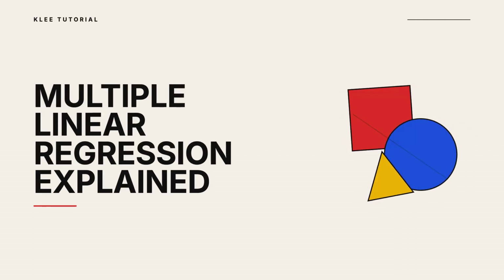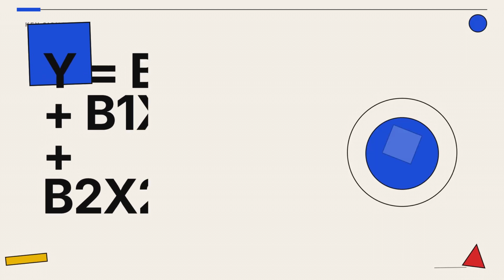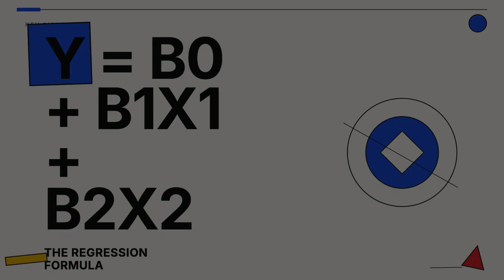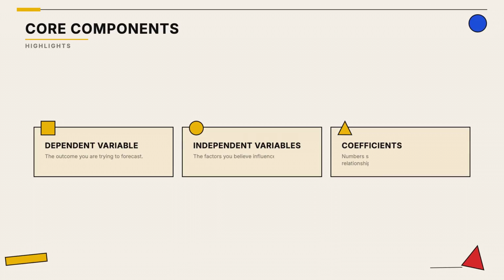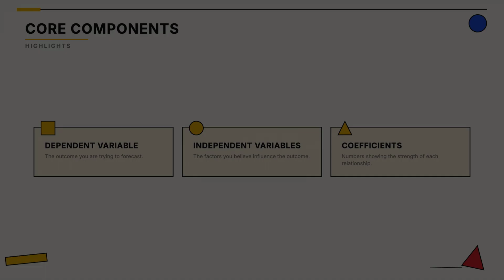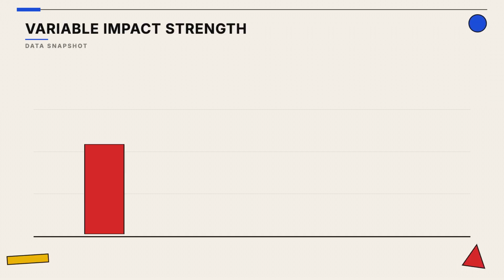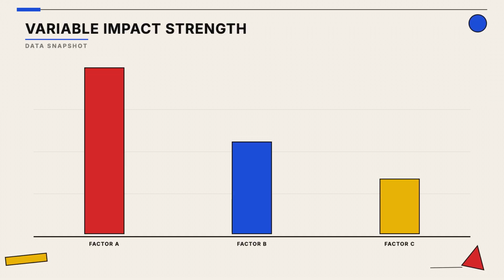Multiple Linear Regression: 3 Things Most People Get Wrong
Struggling to interpret variables in your predictive modeling? This educational walkthrough clarifies common errors in linear regression analysis. See the fix in action.